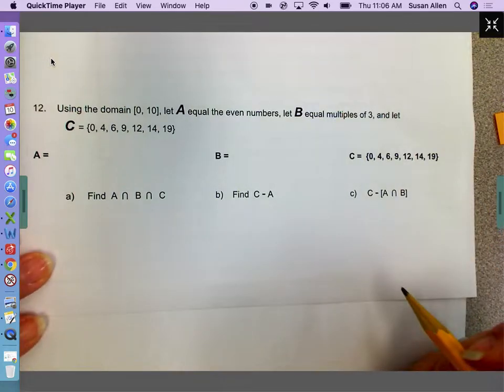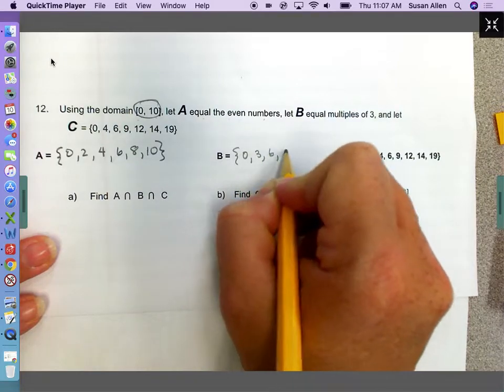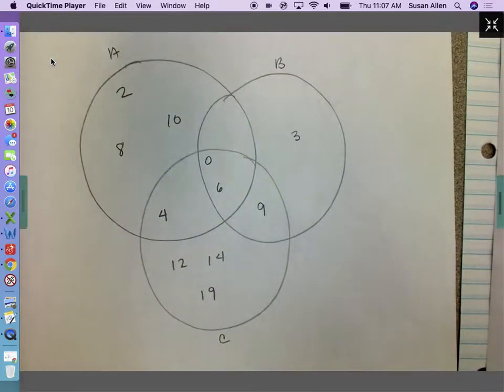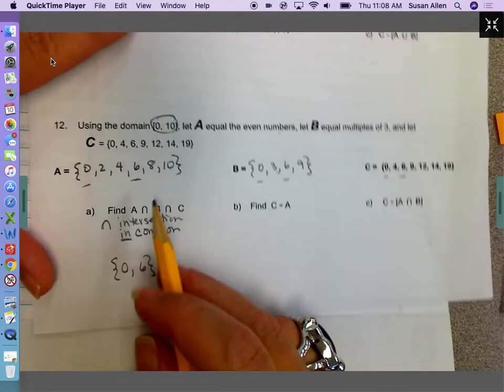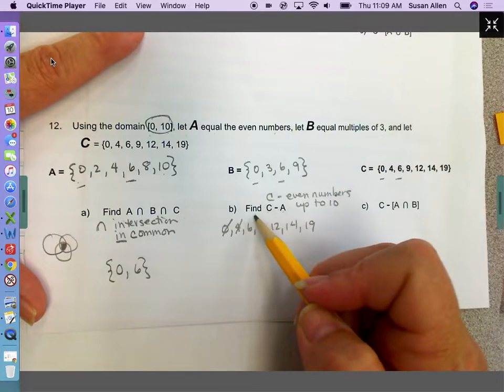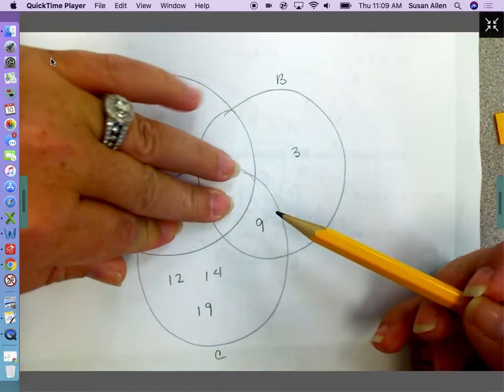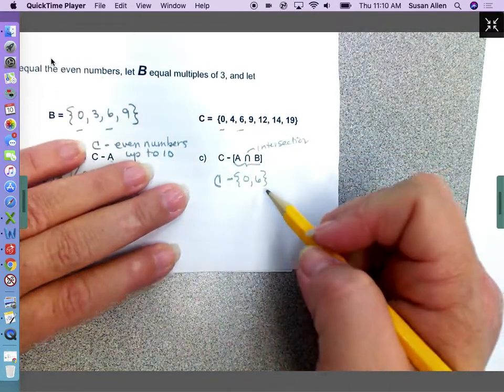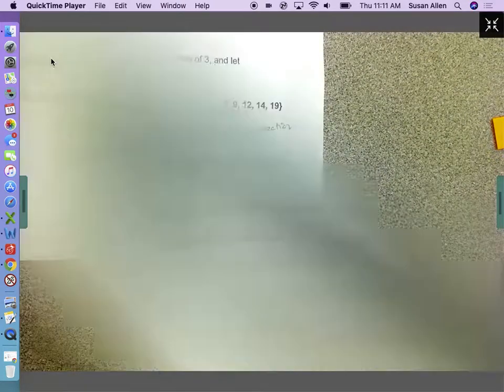12 on Unit 2 Test Review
Number 12 explained on Unit 2 Test Review